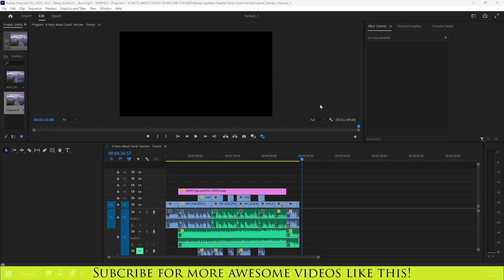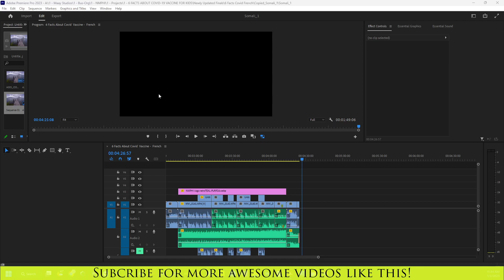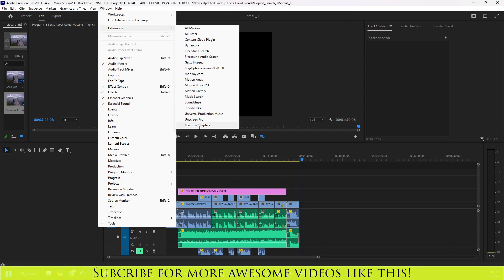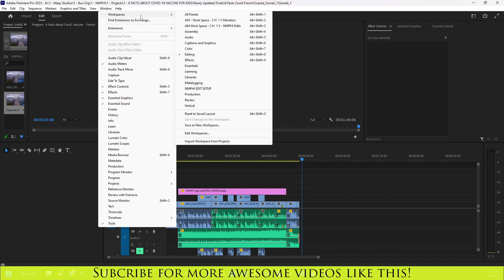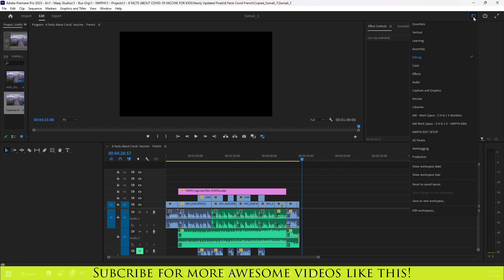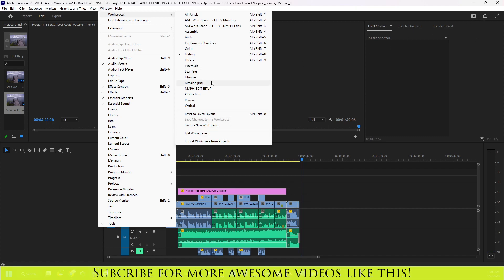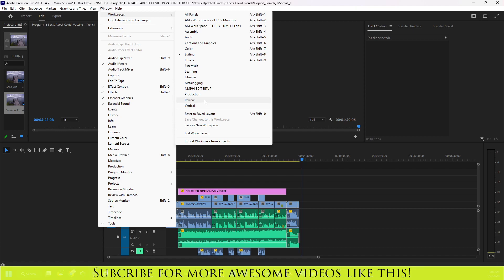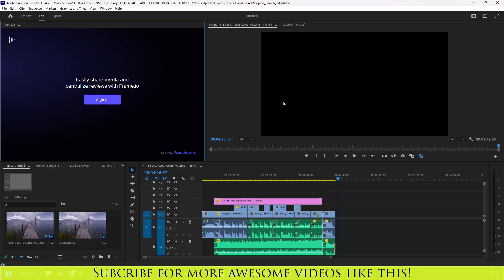Can't Find Frame.io in Adobe Premiere Pro 2023 or After Effects 2023?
➖ The equipment I use to make reaction videos for my reaction channel! ➖
►Mic Arm
►Video Capture Device
►Audio Capture Device
►Keyboard & Mouse Receiver
►Video Monitor Used with Teleprompter

Bring It All Together - Frame.io in Premiere Pro, How to Use Frame.io WITH Premiere Pro | Adobe Premiere Pro Tutorial,